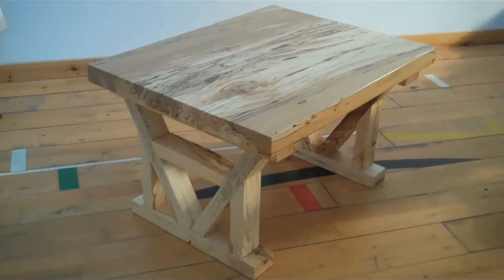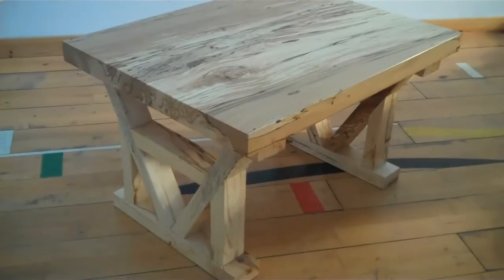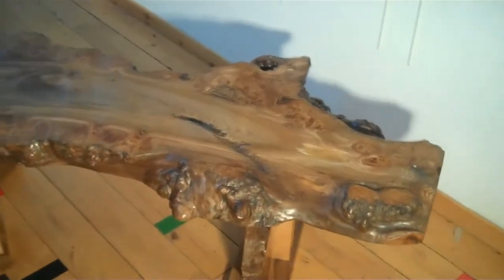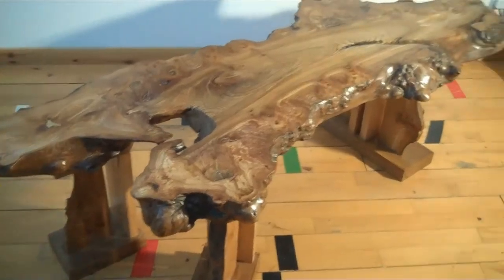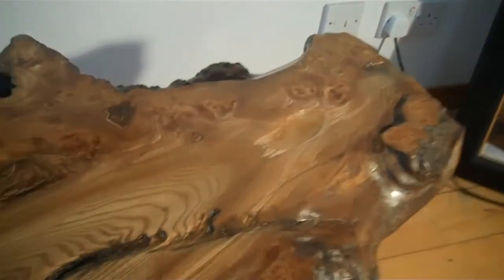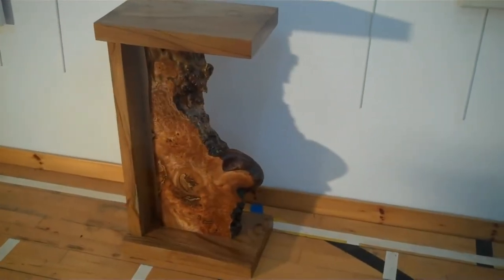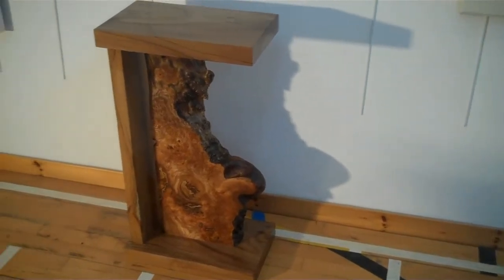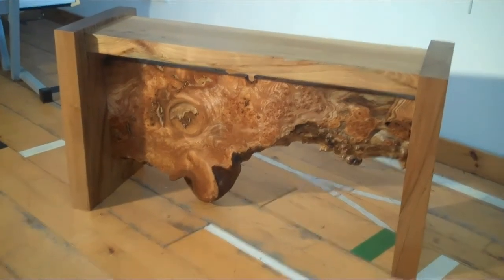New Strathearn Woodwork Pieces arrived today!!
Created on February 27, 2012 using FlipShare.